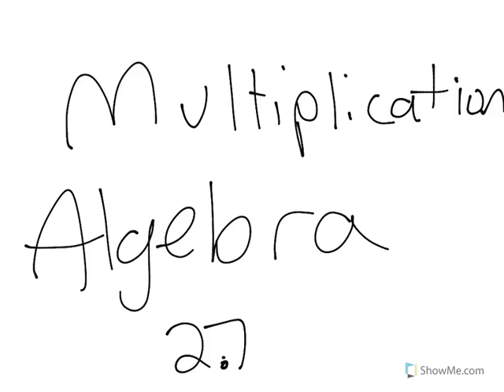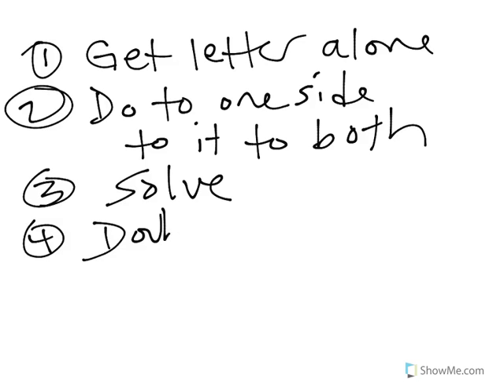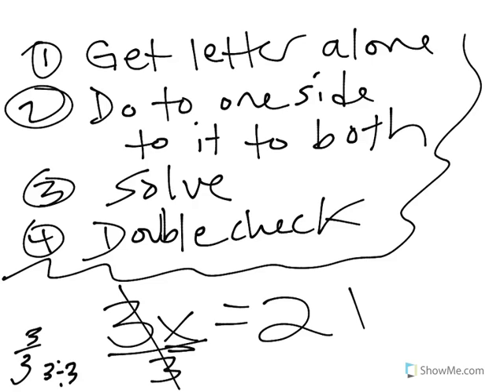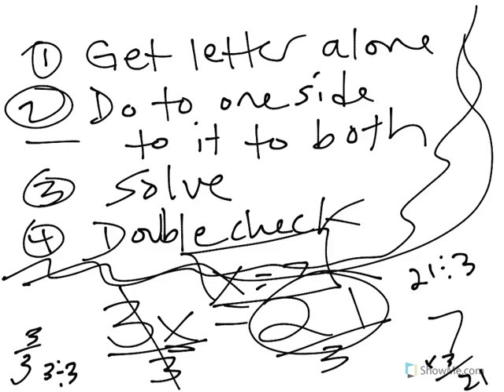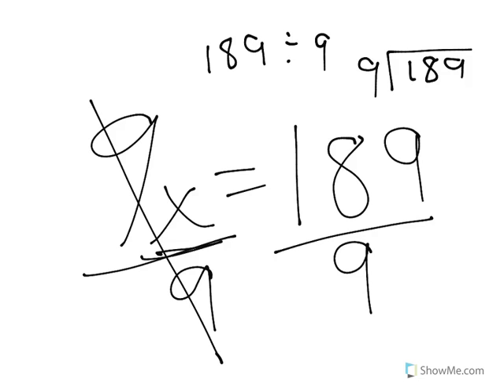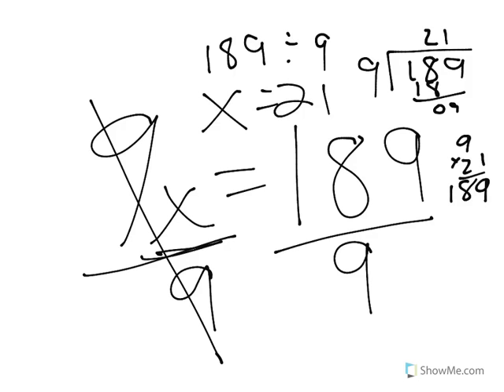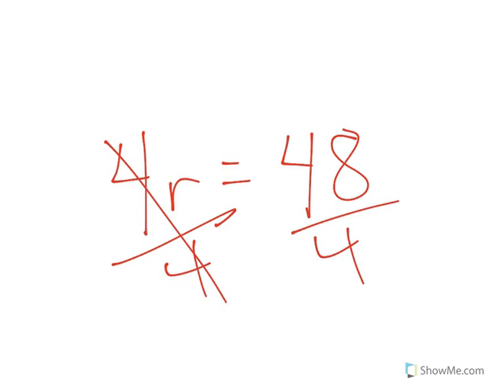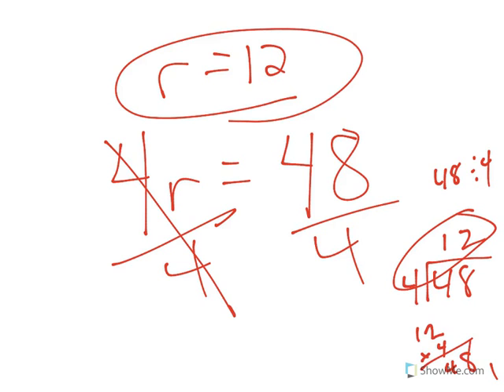C2L7 Multiplying Algebra